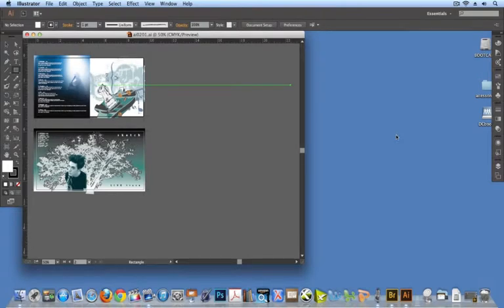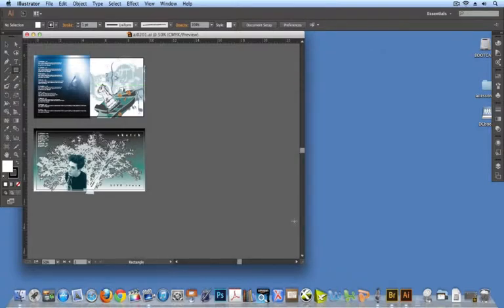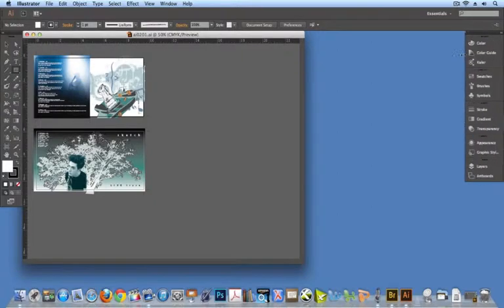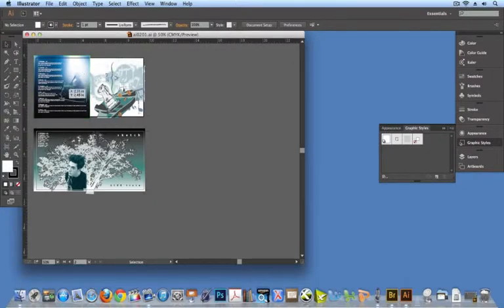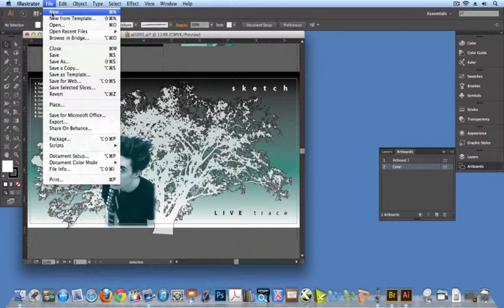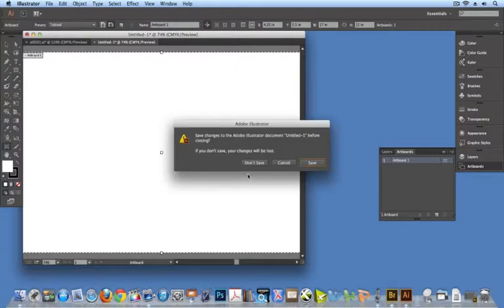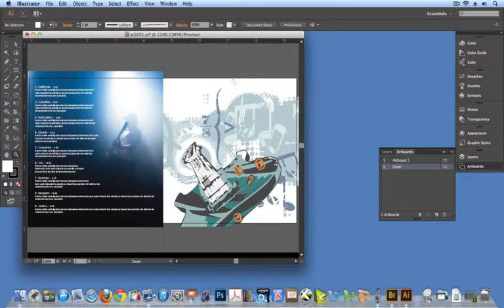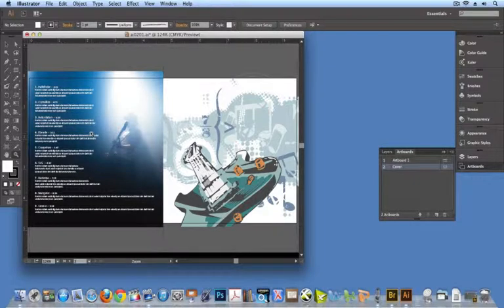Lesson02الدرس الثاني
Adobe Illustrator CC من أدوب اليستريتور